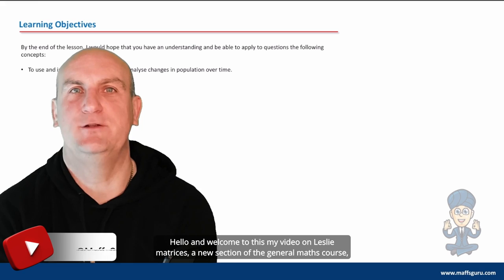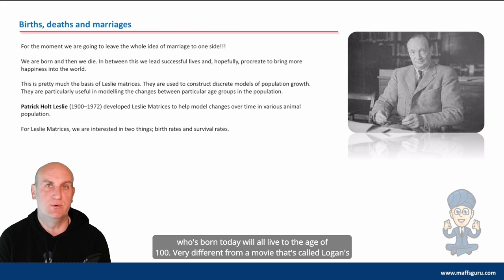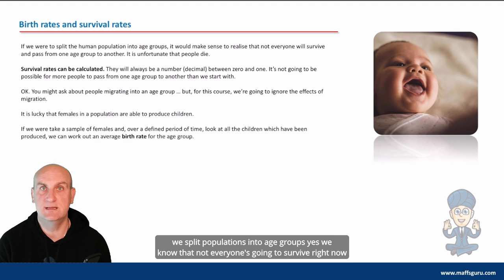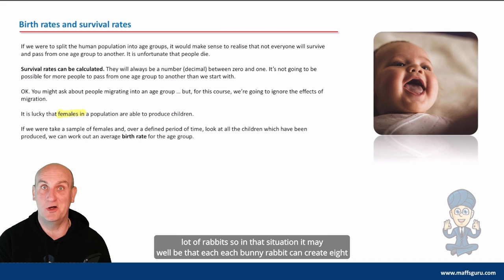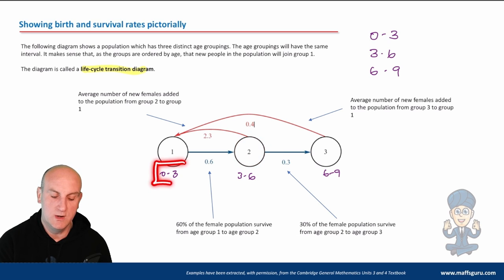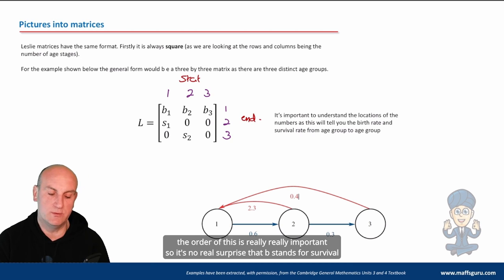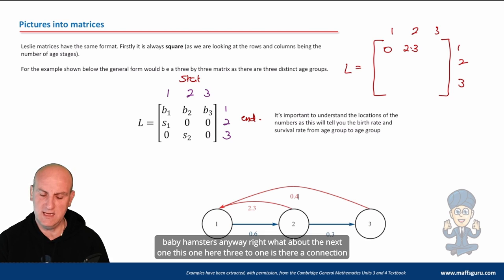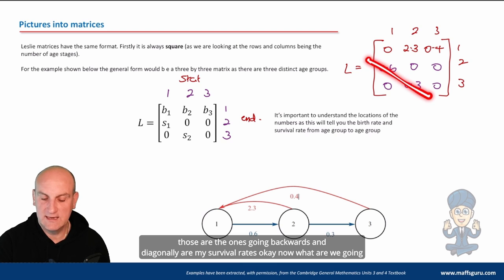Leslie Matrices PREVIEW | Year 12 General Maths | MaffsGuru.com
This is the final video in the Transition Matrices section of the Year 12 General Maths (VCE Units 3 and 4) course and it looks at Leslie Matrices. This is a new section of the course in 2023 and I wanted to take the time to explain the work properly so that students understand what they are and how to interpret them. There are a number of worked examples (from the Cambridge textbook) all explained to frame the theory in an easy to understand way.

00:10 Welcome
00:35 Learning objectives
00:46 Recap of past learning
01:26 Births, deaths and marriages
03:24 Birth rates and survival rates
05:31 Life-cycle transition diagram
08:09 Pictures into matrices
11:57 Population and initial population state matrix